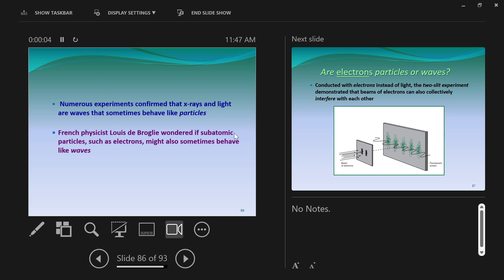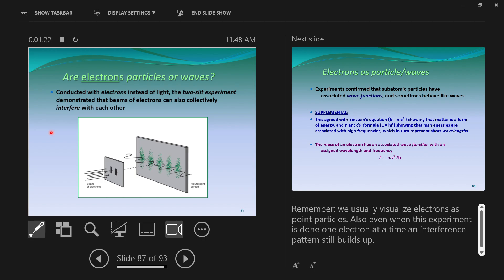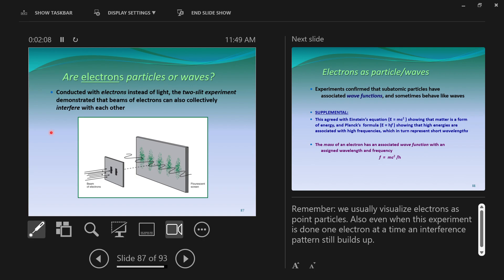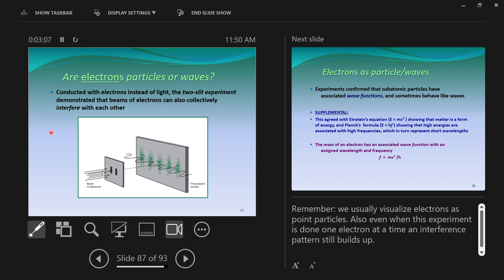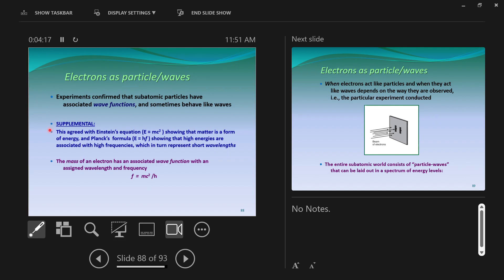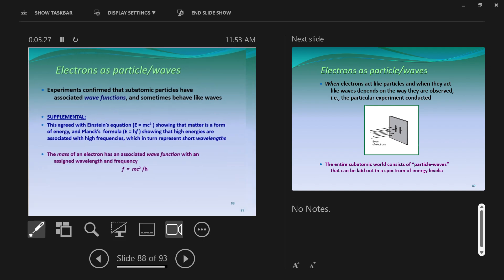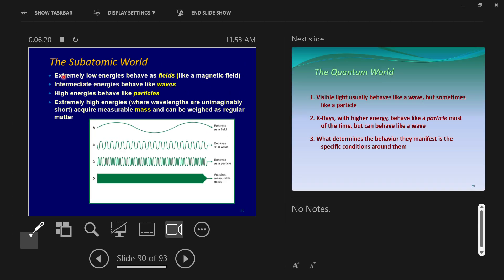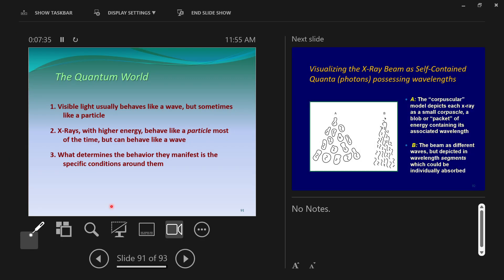The Dual Slit experiment Explained for X-ray Technicians